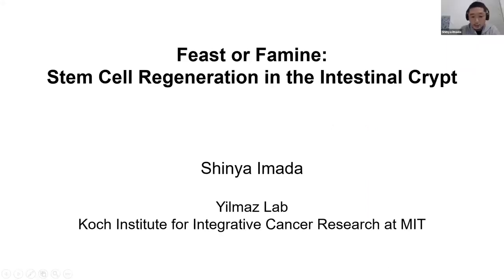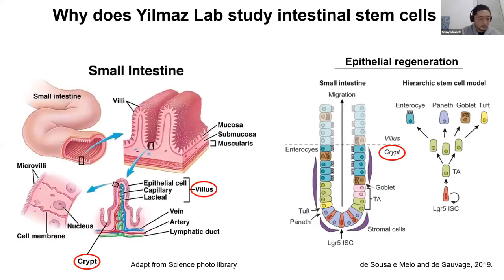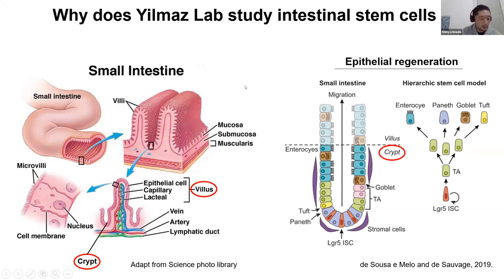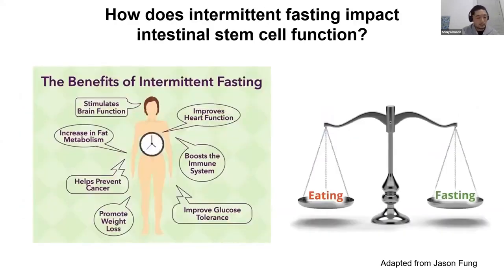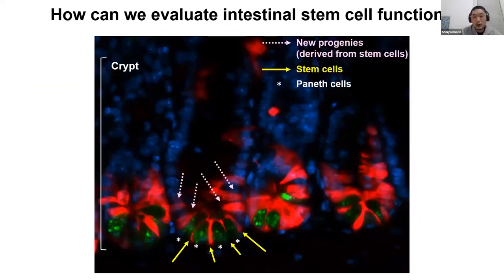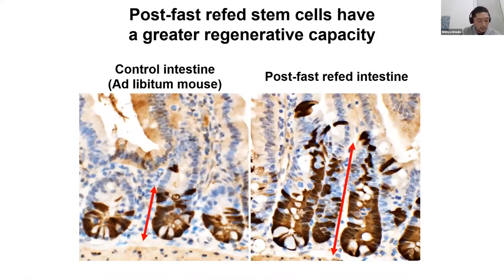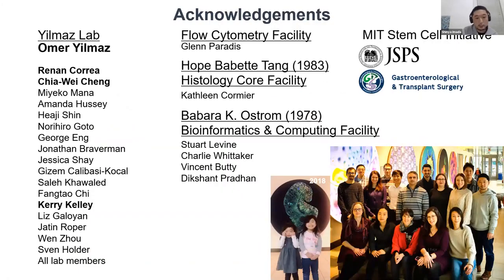Feast or Famine: 2021 Image Awards Winner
Shinya Imada tells the story behind his award-winning image "Feast or Famine: Stem Cell Regeneration in the Intestinal Crypt." The image shows how the lab studies the ability of intestinal stem cells to regenerate under different dietary conditions such as fasting or post-fast refeeding.